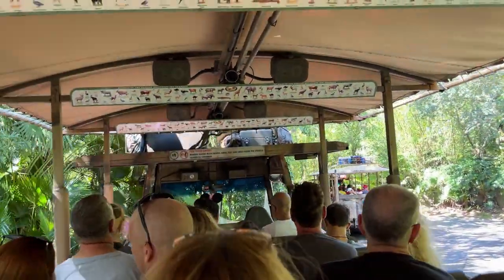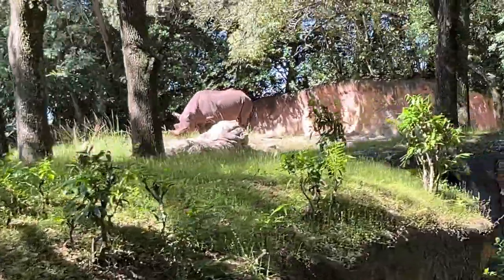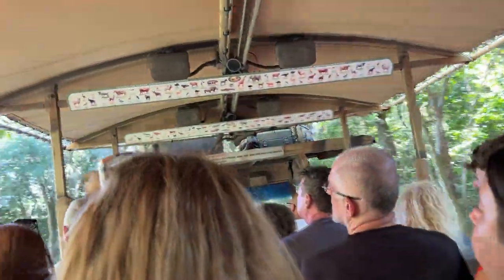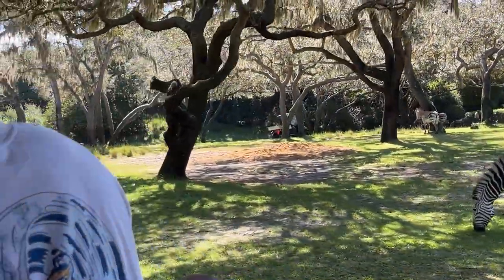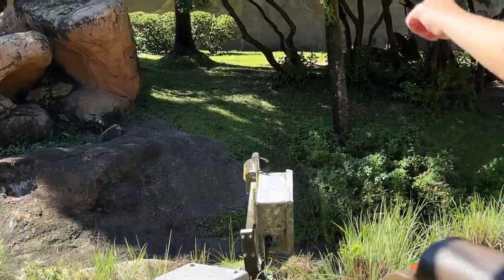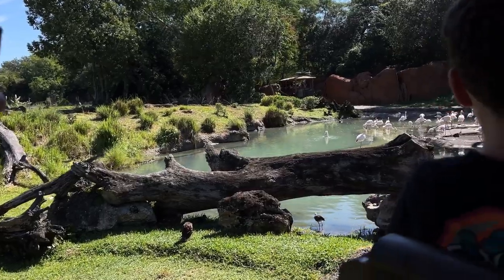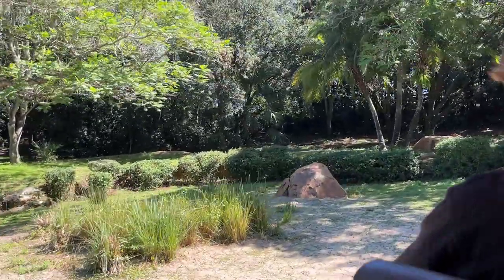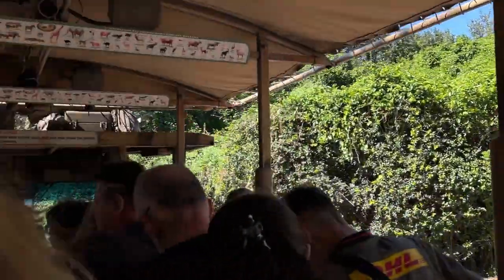Disney's Animal Kingdom Kilimanjaro Safari On-Ride (No Copyright)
Anyone who uses this footage please give me credit. Thank you.